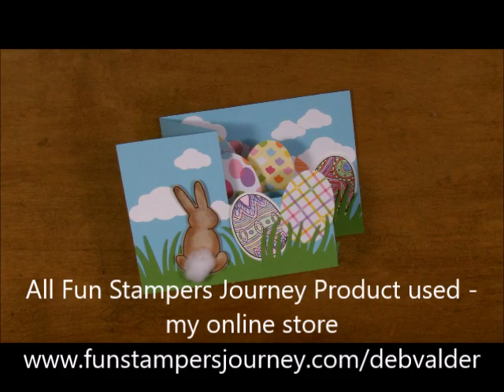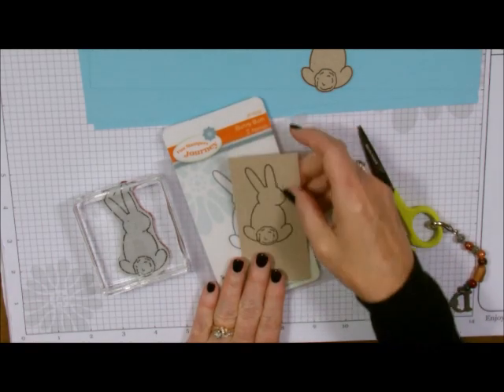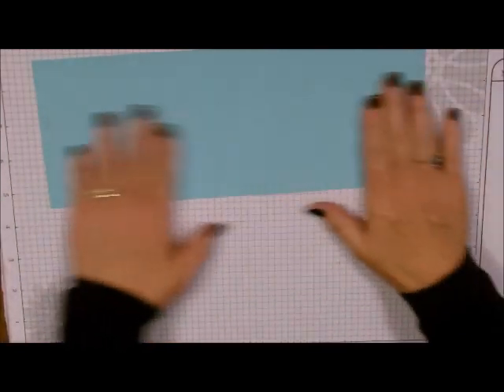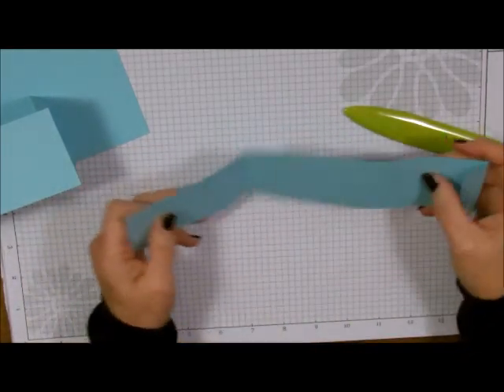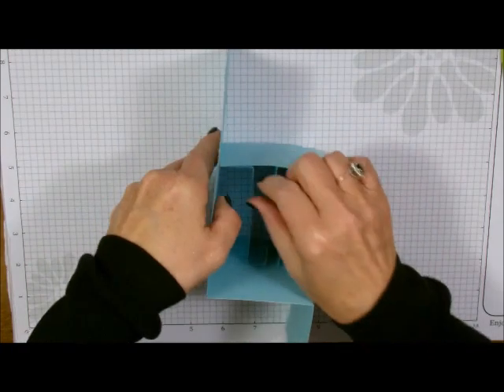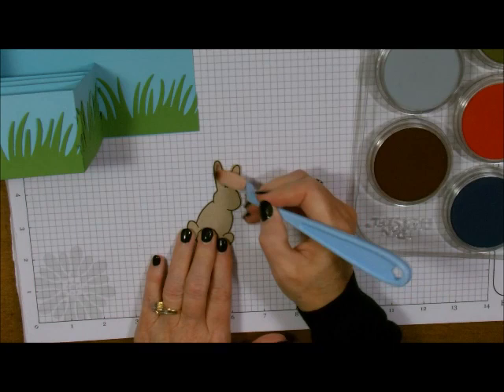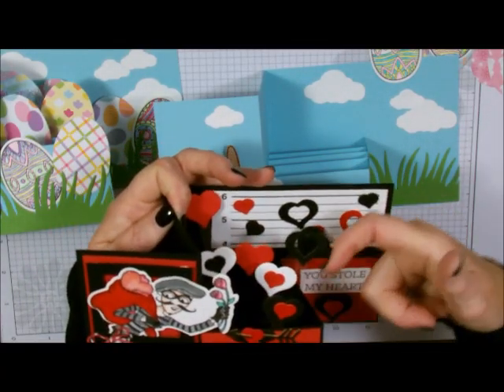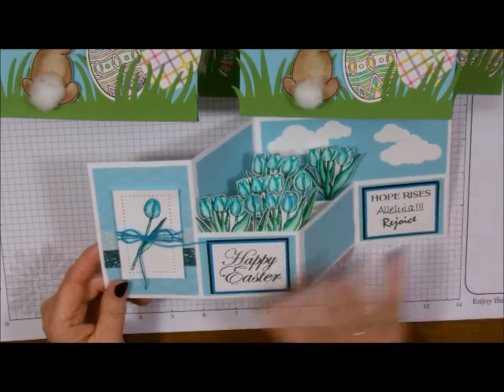Z Fold Bunny Bum Pop Up Box Card with Deb Valder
This is a z fold pop up box card using all Fun Stampers Journey product.  The stamp sets used are Eggstravagant and Bunny Bum